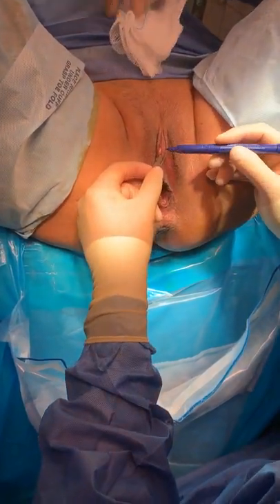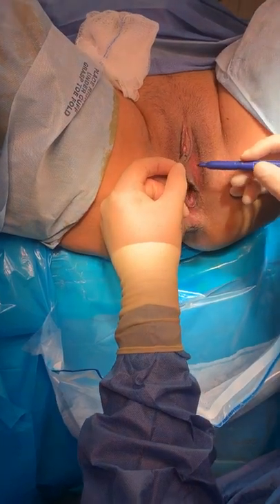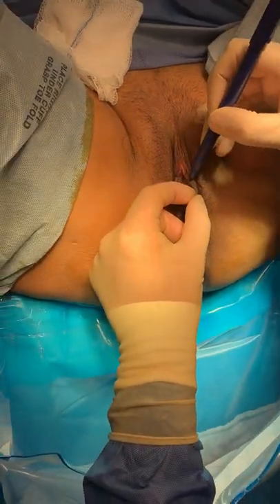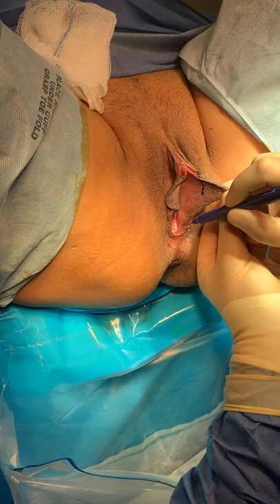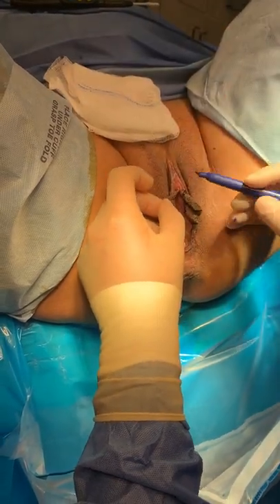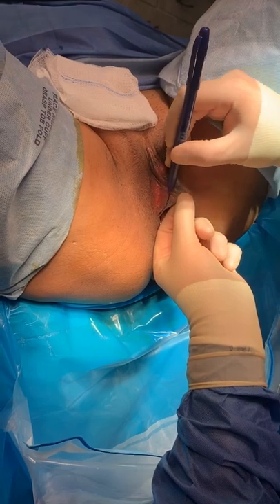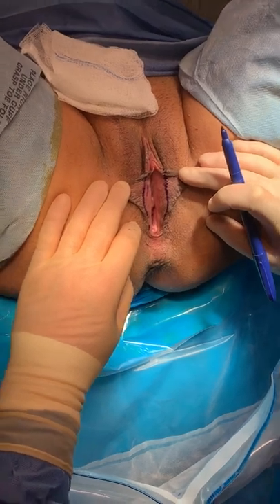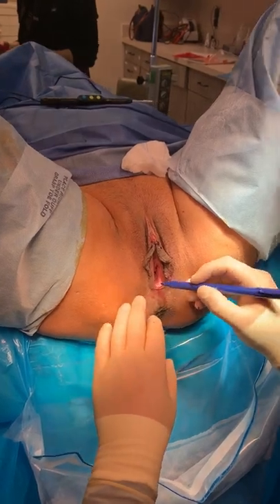Labiaplasty & Vaginal Tightening | Procedure Part 4 | David Ghozland, M.D.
Next, Dr. David Ghozland shows us additional marks that he makes before beginning the procedure.